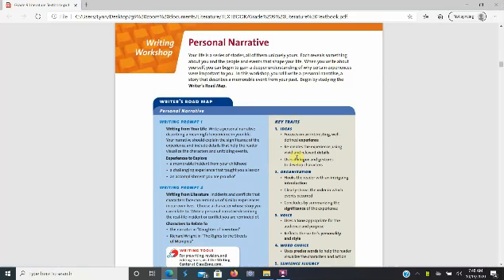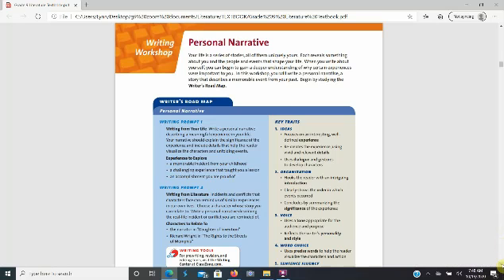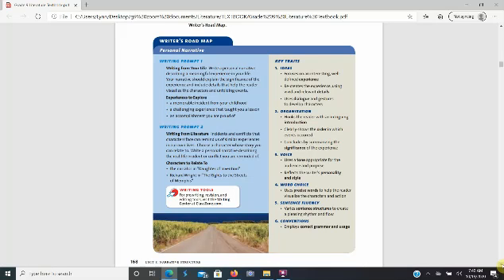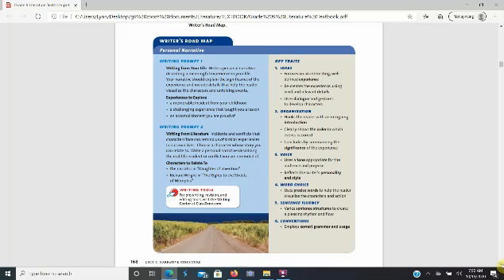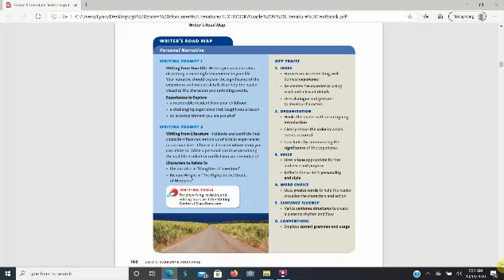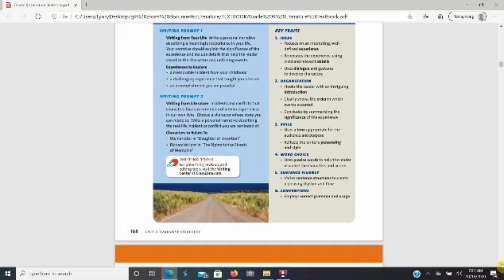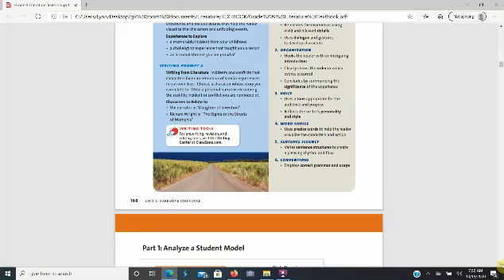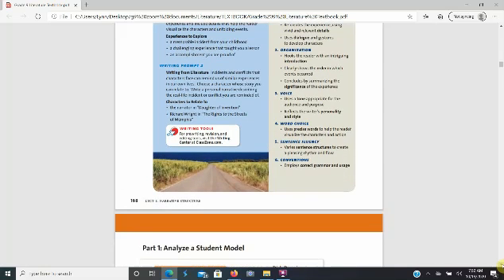English Gr 9 2020-10-18 Personal Narrative Part 1